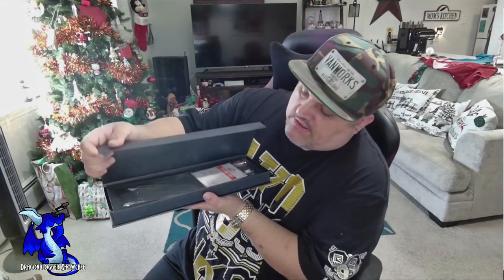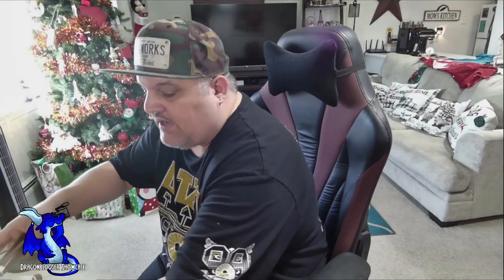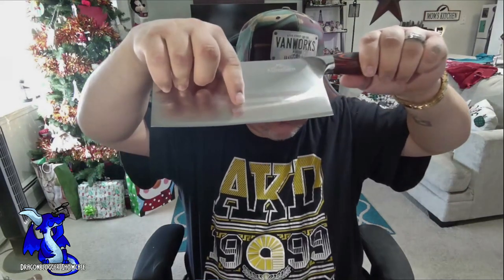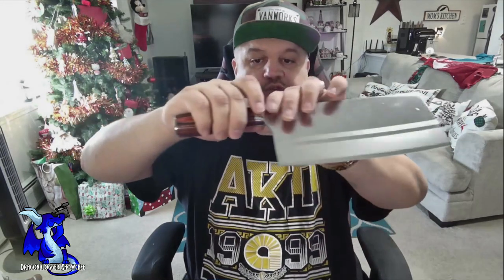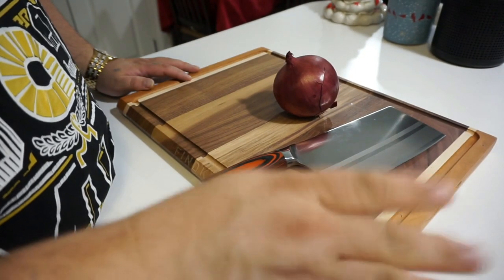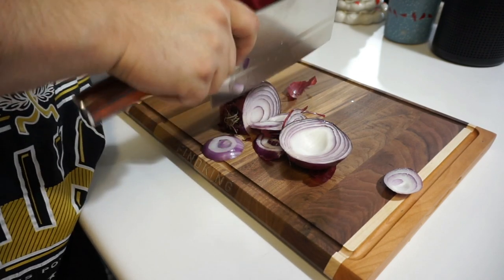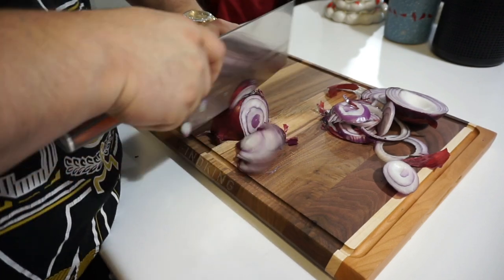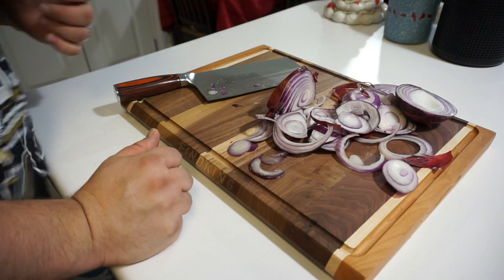Kdivesam 8 inch Meat Cleaver Showcase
Pick up the Kdivesam 8-inch Meat Cleaver Today from Amazon